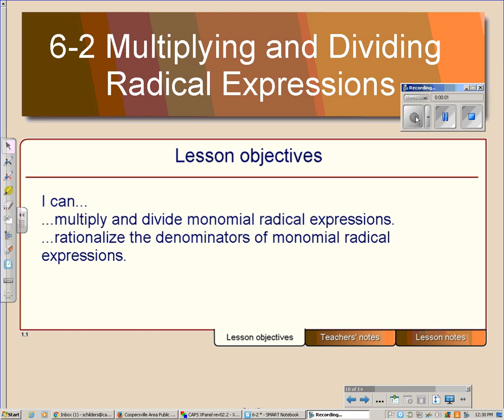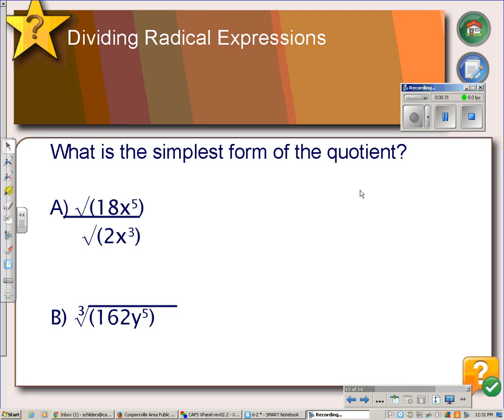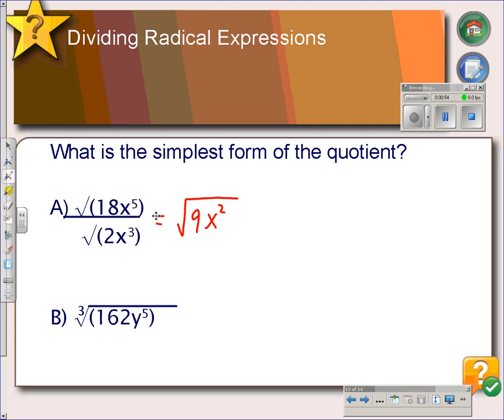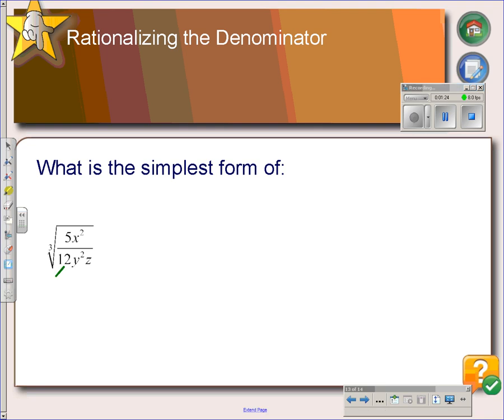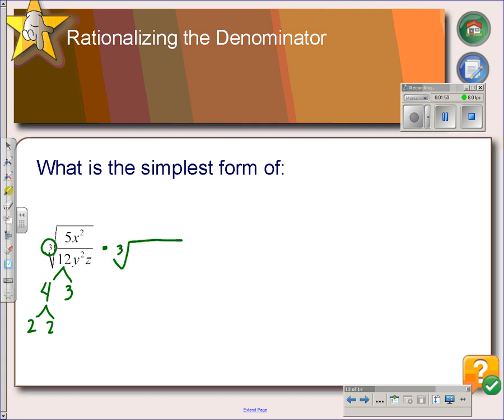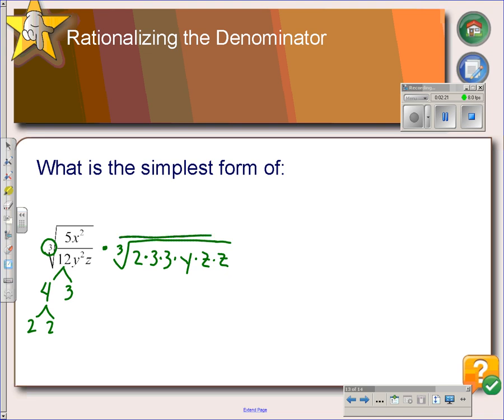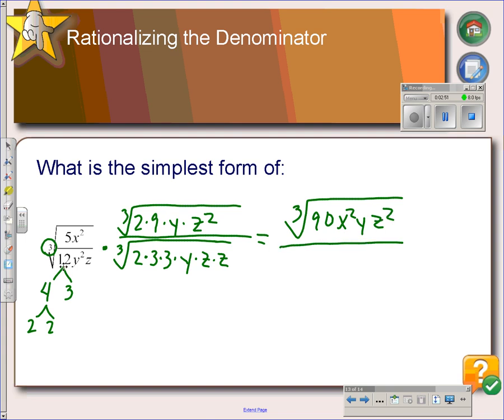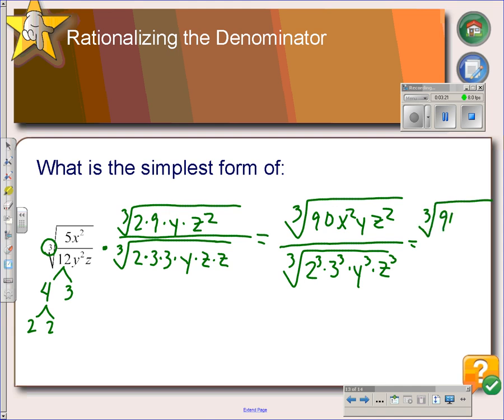6-2 Part 2 Dividing Radicals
Dividing Radical Expressions and Rationalizing Denominators